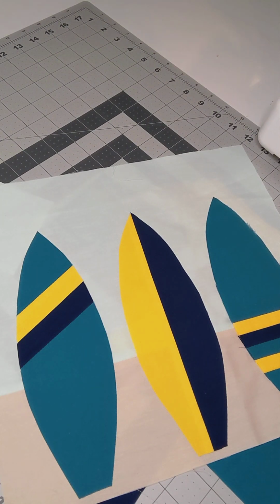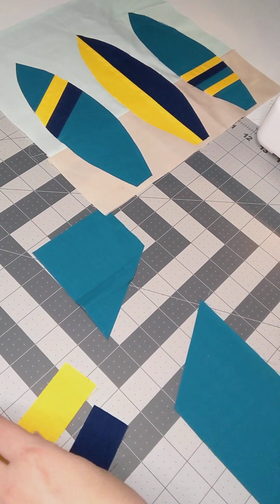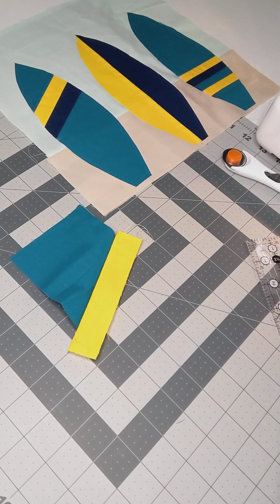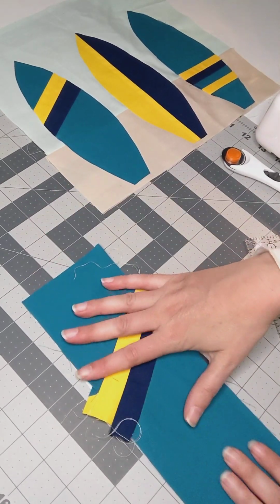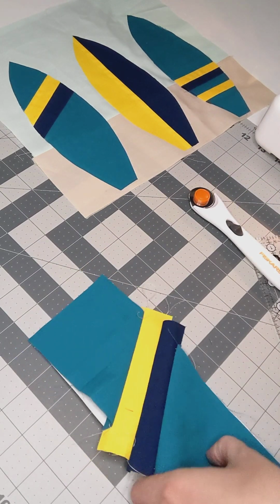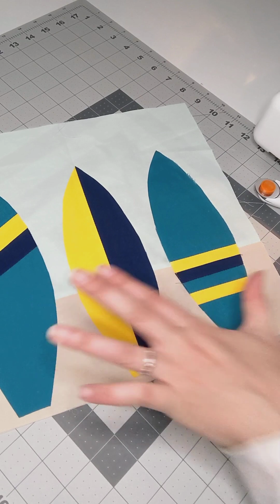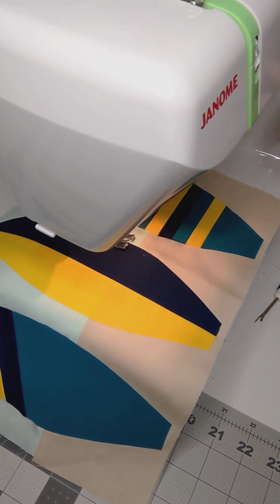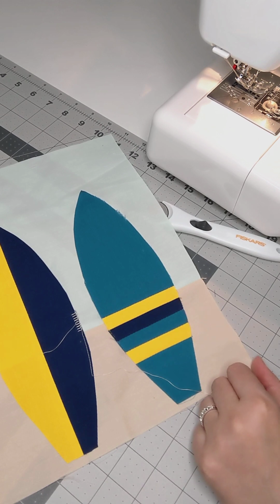Tutorial for the Surf Boards block in the Snapshots of Summer Quilt Along!